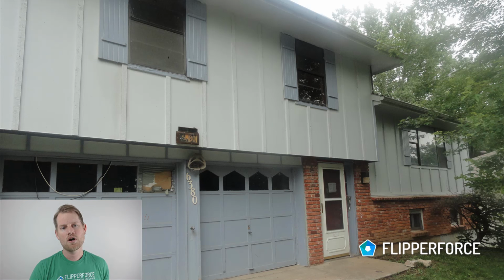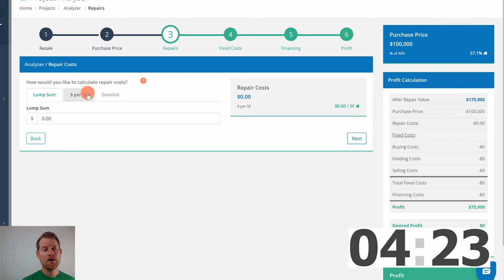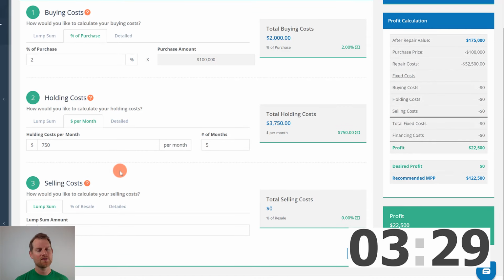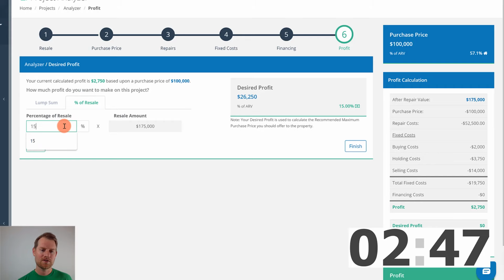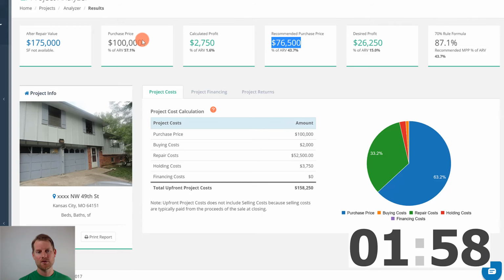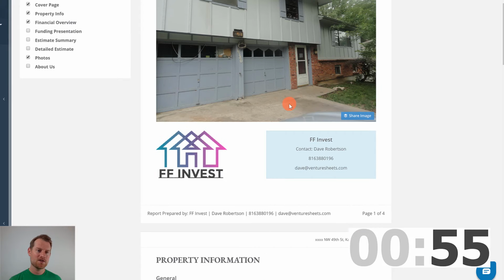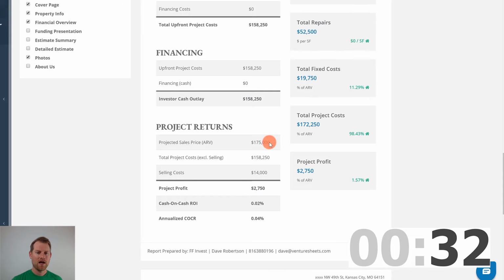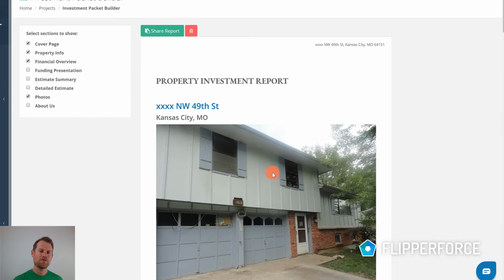How to Analyze a House Flip in 5 Minutes or Less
Learn how to Analyze a House Flip and Create a Professional Investment Report in less than 5 minutes!

In this Case Study, Dave will walk you through the analysis of an example house flipping deal and provide insight on how you can quickly analyze prospective deals and create professional investment reports for your business partners and lenders in a matter of minutes using our Upright Tools (formerly FlipperForce) house flipping software.